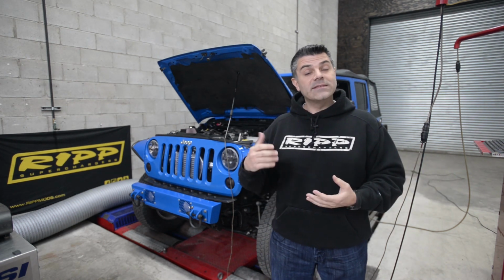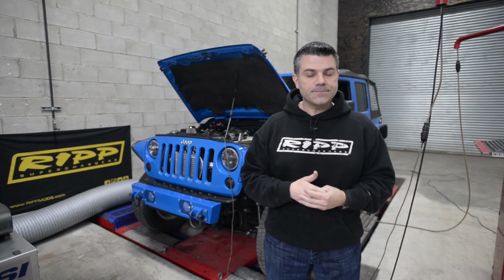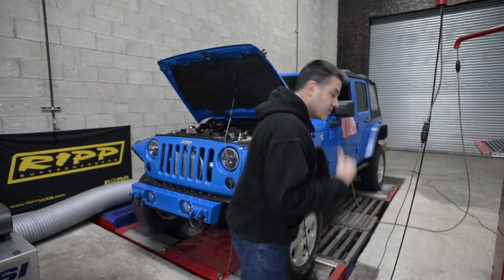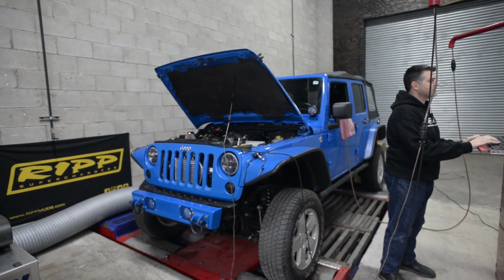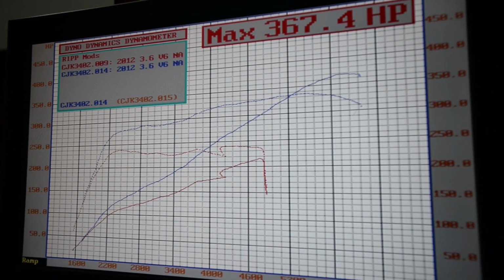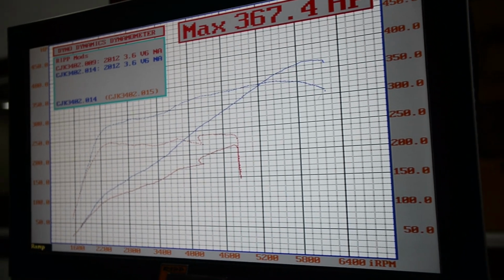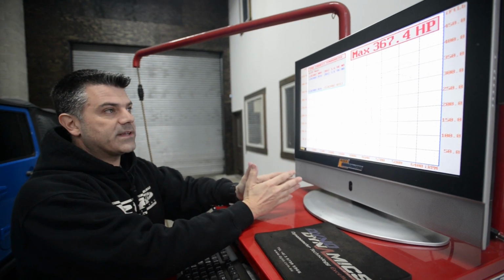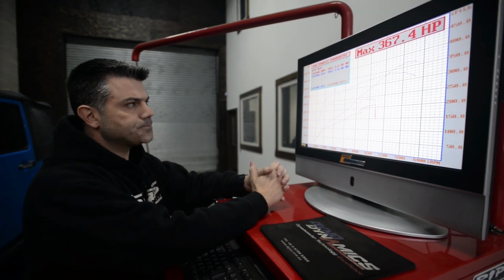RIPP Superchargers Jeep Wrangler 3.6 Dyno Run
In a very rare episode, we give you our production RIPP 3.6L Supercharger system on the best circumstances possible. This means, stock tire size, 6 speed manual transmission and stock gearing. This way, you can see where we stack up against our competitors videos!